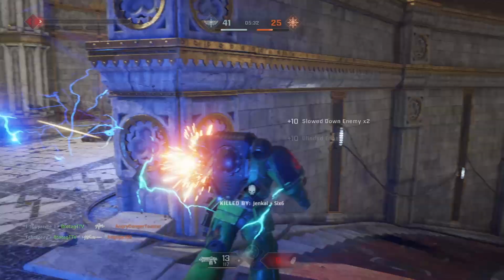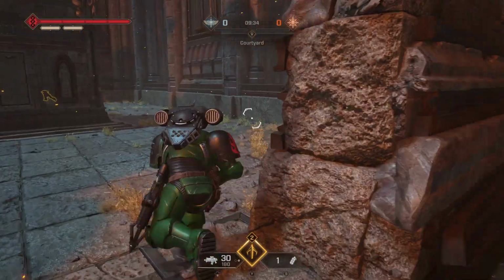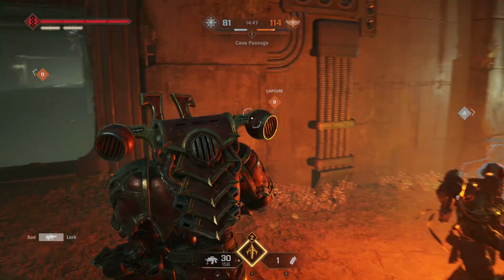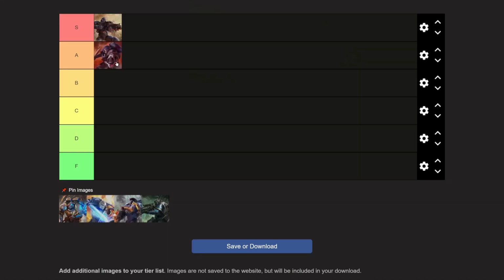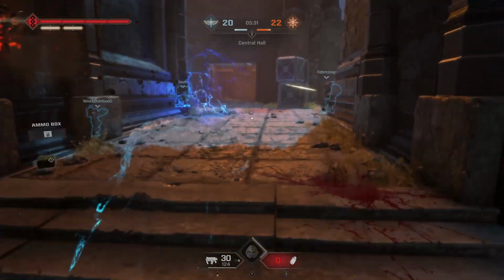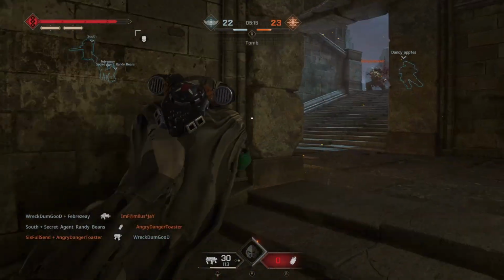The Definitive Space Marine 2 PVP tier list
Just wanted to throw this together to set the record straight.

Other side note, Heavy Plasma incinerator was buffed in 3.0 as well giving it 10% more damage as well as more ammo, so do with that what you will

0:00 - Intro
0:26 - Tacitcal
1:20 - Vanguard
2:21 - Bulwark
3:17 - Sniper
4:43 - Heavy
7:15 - Assault
10:05 - Final Tier list and Final thoughts